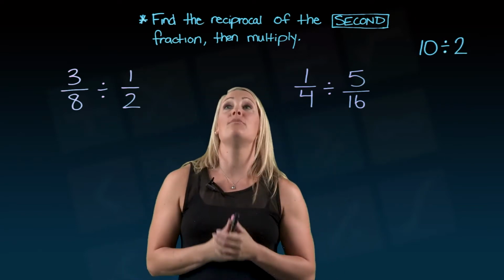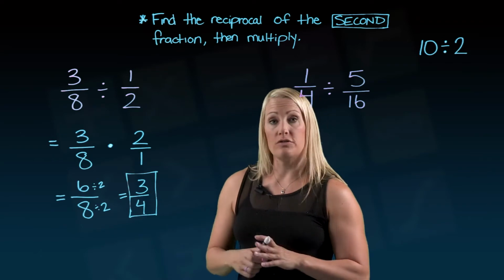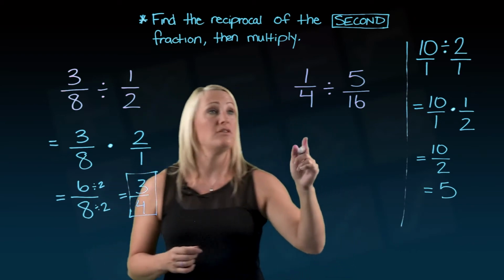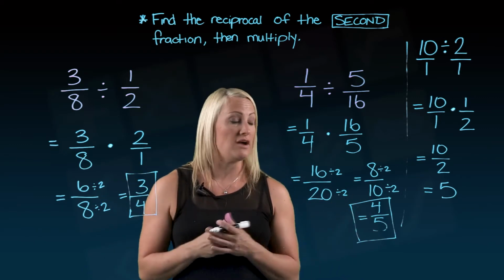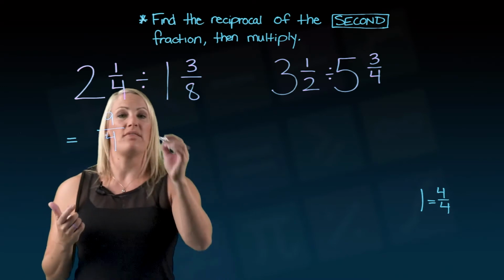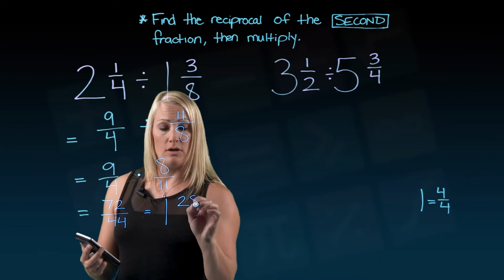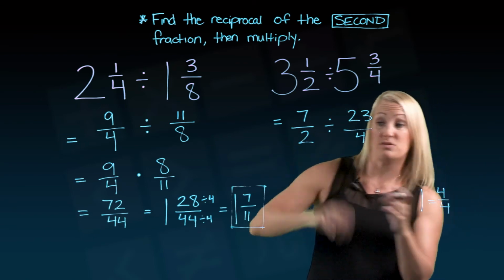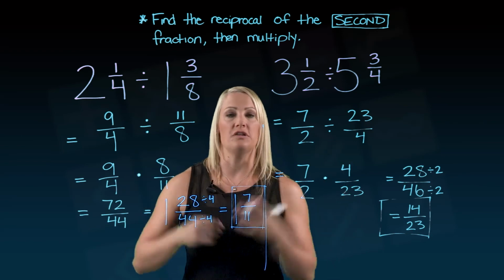Division of Fractions and Mixed Numbers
This video is used with permission on The Learning Portal